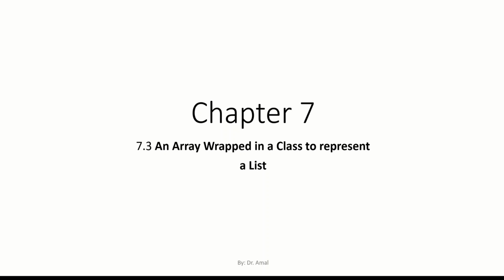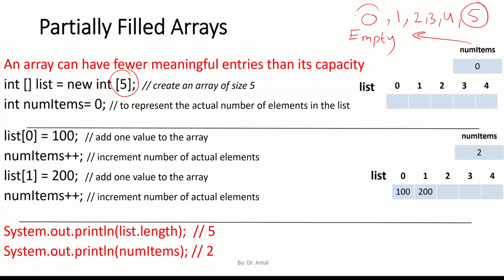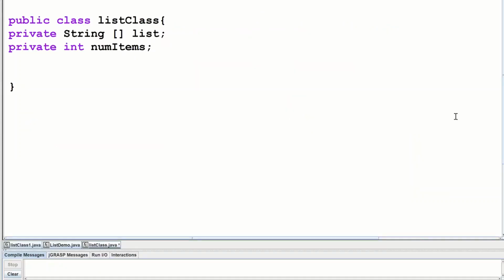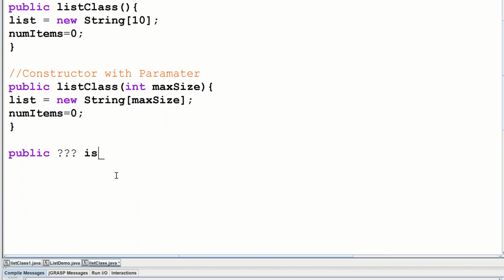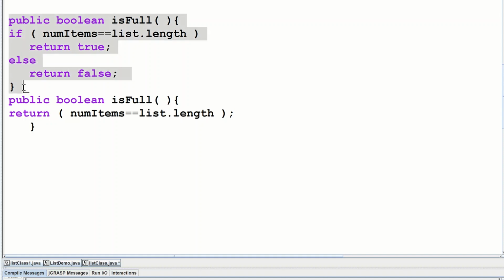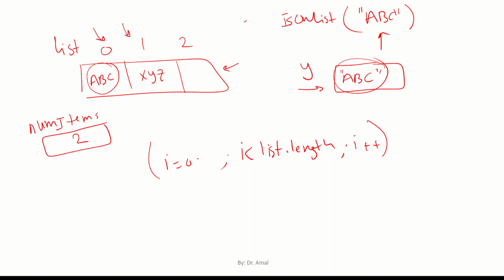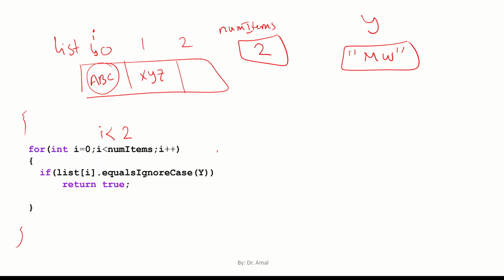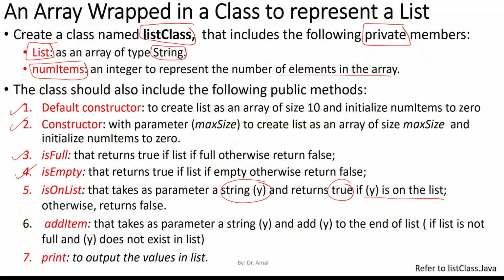Lecture 25 - Chapter 7.3 - An Array Wrapped in a class - ITCS114 Part 1